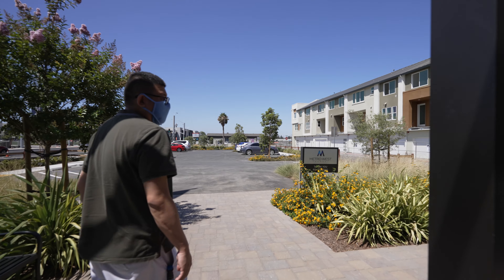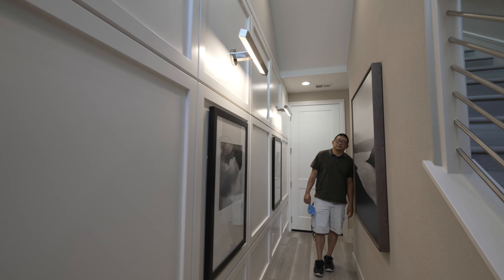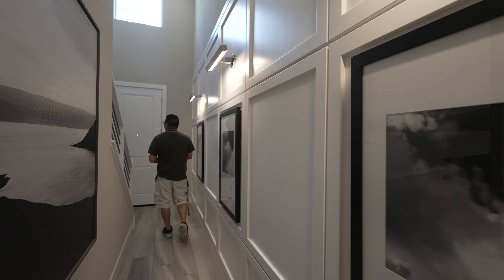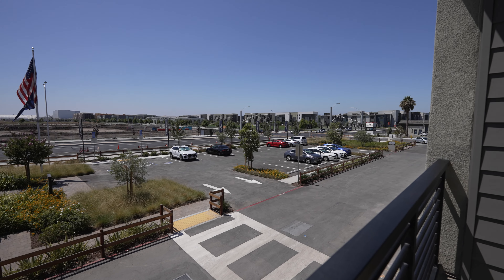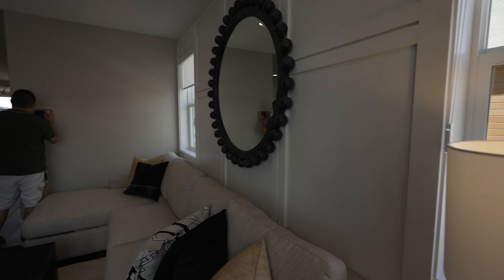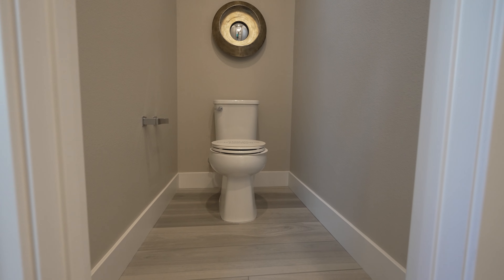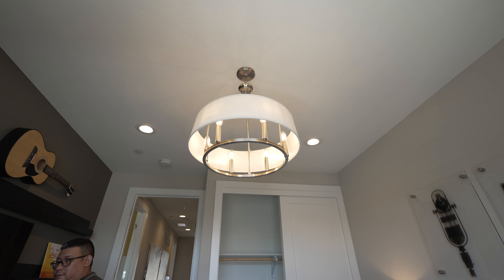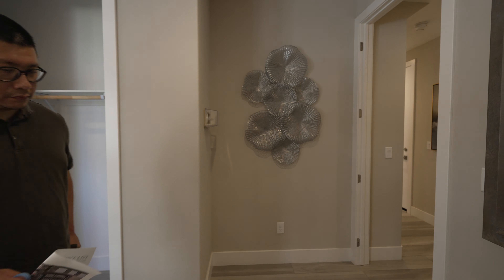Luxurious Townhome Condo | Fremont, California | $1,385,495+ | 2,156+ Sq Ft | 4 Beds | 3.5 Baths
We are going to tour another luxurious home today!  It feels like a home you would see in Beverly Hills with 10-12 feet high ceilings but in a townhome style condo layout.  The home is a 4 bedroom, 3.5 bathrooms, and 2,156 square feet in a 3 story home.  This model also has an extremely nice art gallery like hallway on the 1st floor and 2 decks on the 2nd floor.  Made by Toll Brothers in the Kensington Station at Metro West in Fremont, California.  Come join us on this tour and check this out together!

Location: Fremont California
Model: Latimer Elite
HOA: $380 per month

Chapters:
TBA

The content in this video is accurate as of the recording date. Some of the offers mentioned may no longer be available.  Any use of other media is by fair-use only.